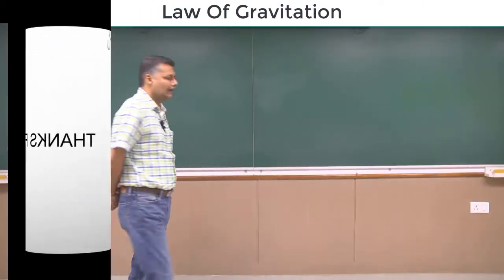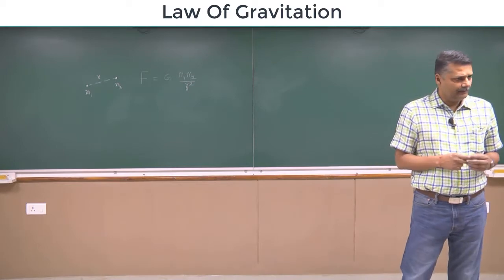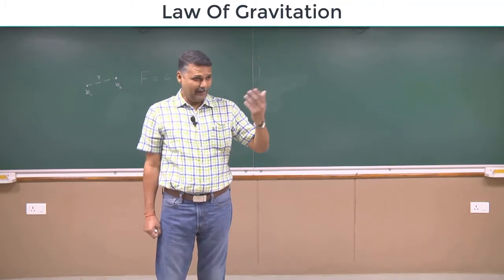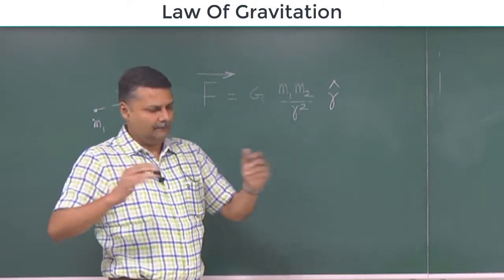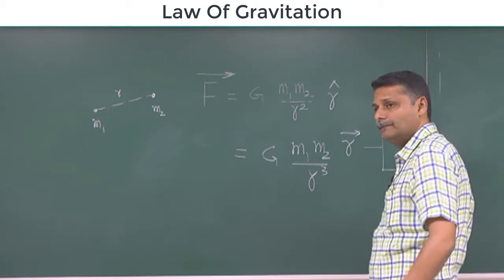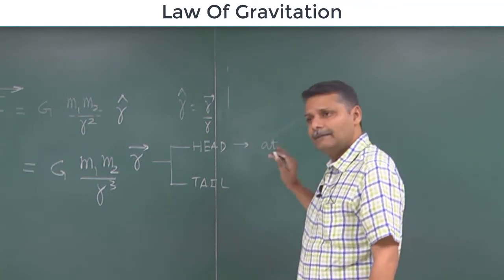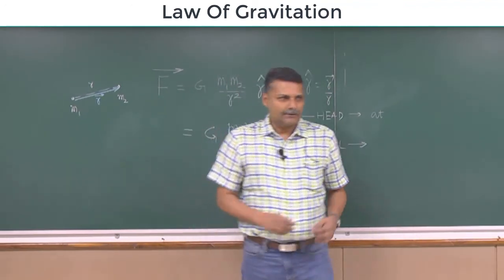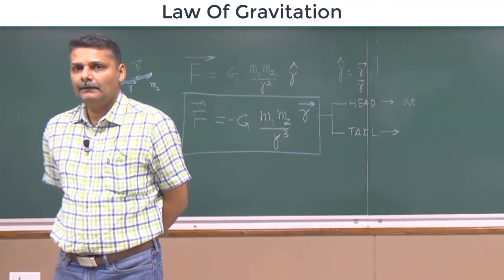Law of Gravitation Using Vectors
In this video I explain in very simple way "How to write law of gravitation using vectors"?